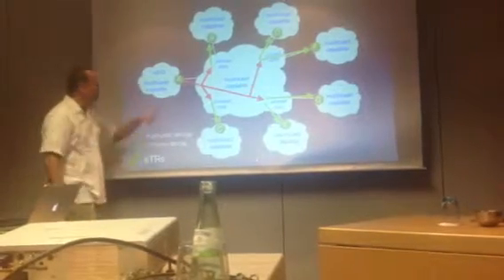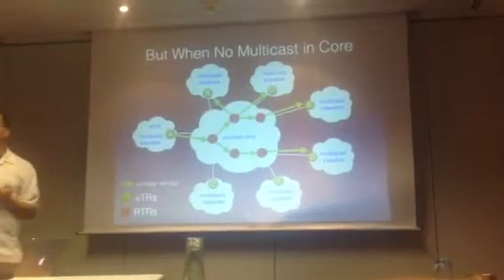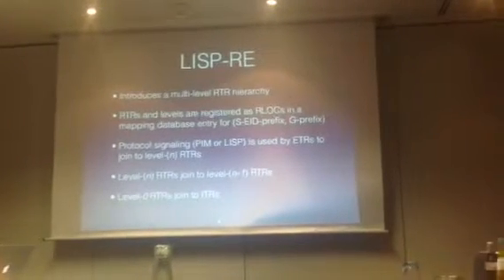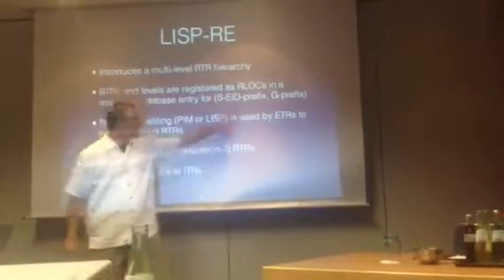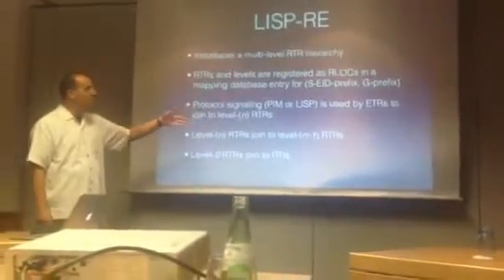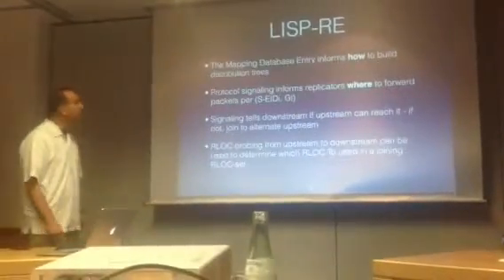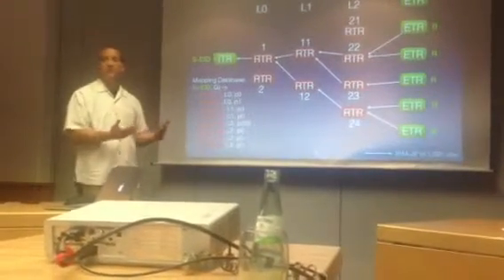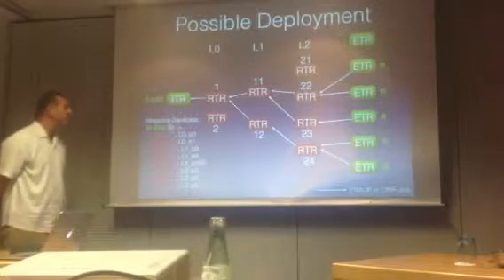Dino lisp 2